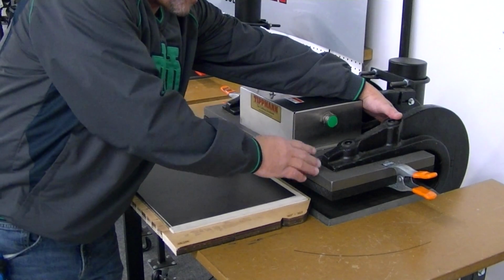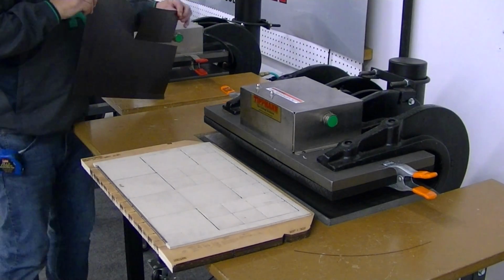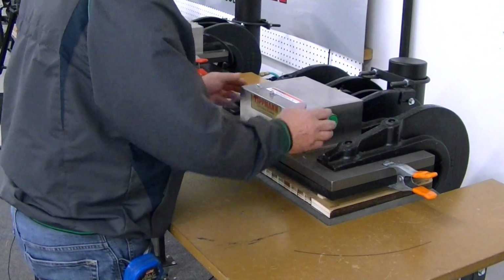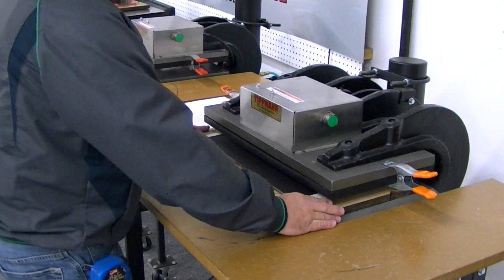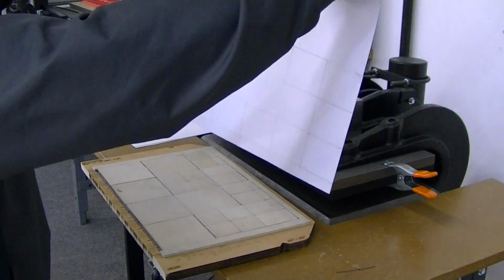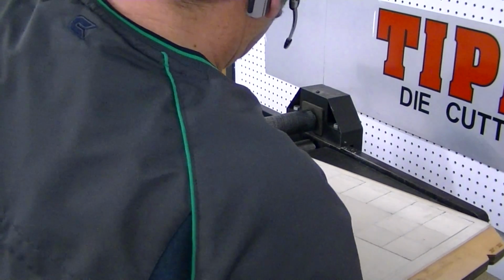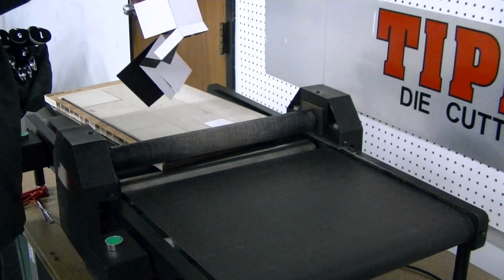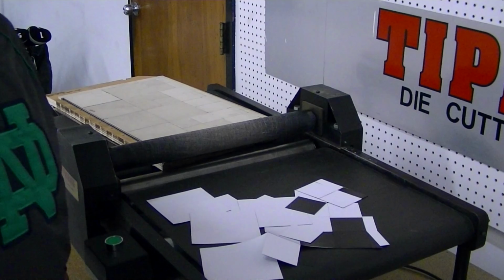Tippmann steel rule die cutting press video demonstration.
Don demonstrates the Tippmann Clicker steel rule die cutting press and the Tippmann roller steel rule die cutting press cutting magetic material using a .937 steel rule cutting die.  The Line of Tippmann Clicker steel rule die cutting presses and Tippmann Roller die cutting presses are ideal for cutting a wide range of material ranging from die cutting magnets, die cutting paper, die cutting plastic, die cutting fabric, die cutting textiles, die cutting medical applications, the die cutting list goes on and on.  If you need a die cutting press the Tippmann clicker press and the tippmann roller cutting press are the presses for you.  If you would like to send your samples in to be die cut, we would be happy to provide a die cutting test video for you.